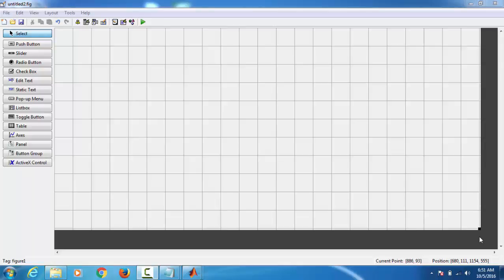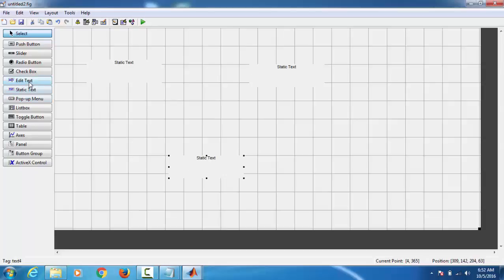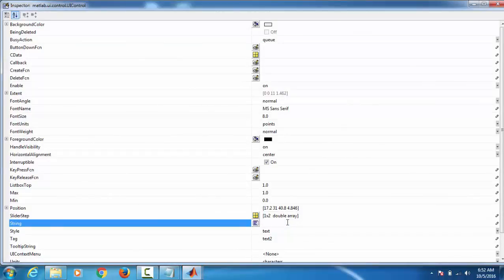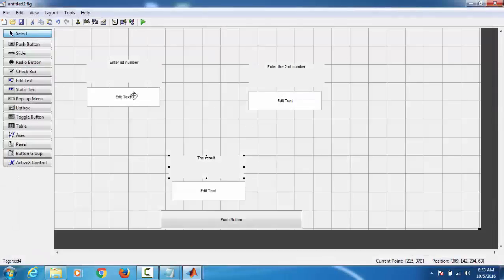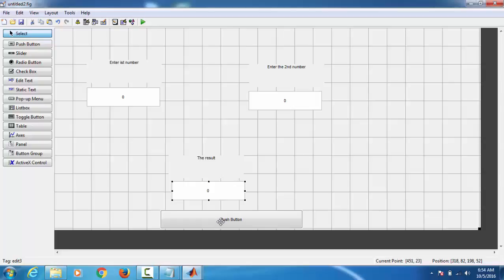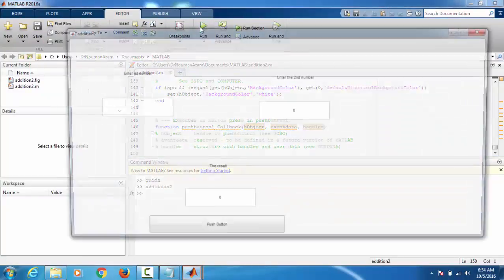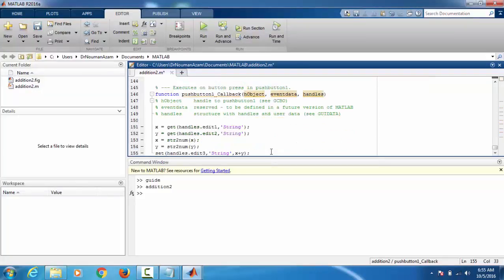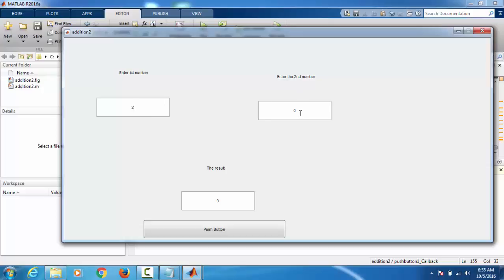simple addition in guide matlab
Guide is a matlab utility for creating apps. For complete course on guide with discounted coupon please follow this link